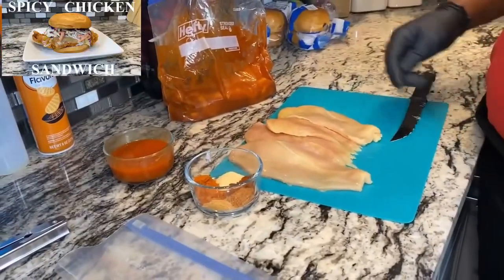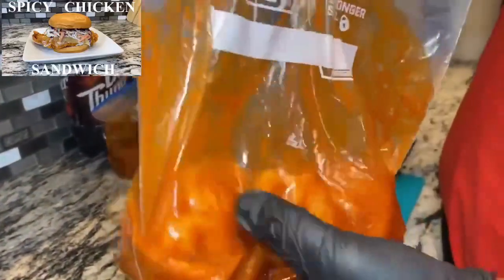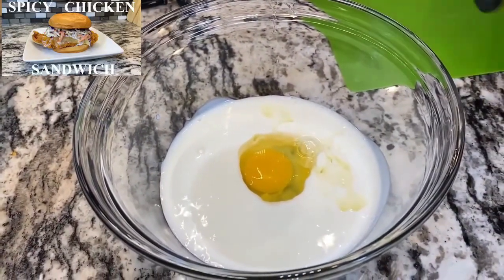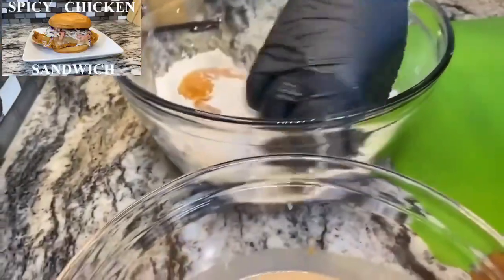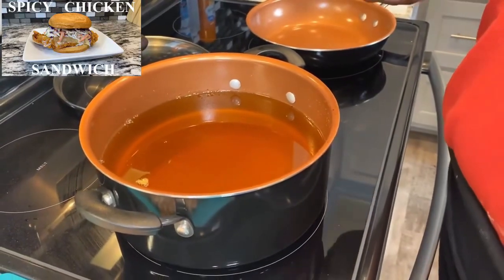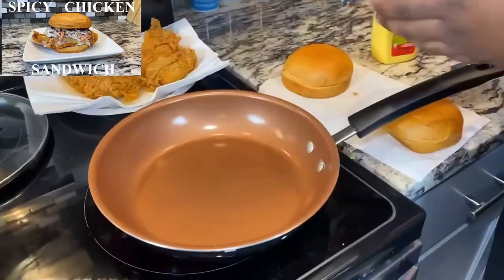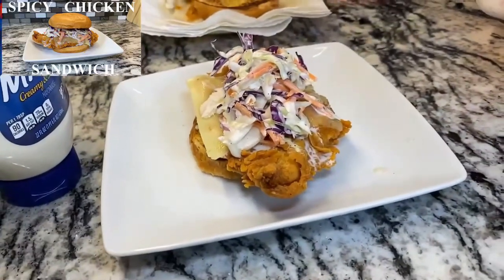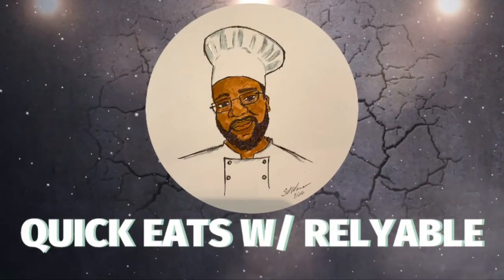Spicy Chicken Sandwich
Boneless white chicken breast with a little spicy kick to it that has been marinaded overnight, evenly breaded with a slice of pepper jack cheese, served on a buttery brioche bun with a little mayo topped with some homemade Coleslaw.

MARINADE
2 Chicken Breast
1 Tbsp Cayenne Pepper
1/2 Tbsp Garlic Power
1/2 Tbsp Smoked Paprika
1/2 Tbsp Creole
1 Tsp Season Salt
1/2 Cup Hot Sauce
DRY MIX
2 Cups All-Purpose Flour
2 1/2 Tbsp Cornstarch
2 Tbsp Cayenne Pepper
2 Tsp Season Salt
1 Tsp Garlic Powder
1 Tsp Smoked Paprika
WET MIX
1 Cup Buttermilk
1/2 Cup Hot Sauce
1 Large Egg